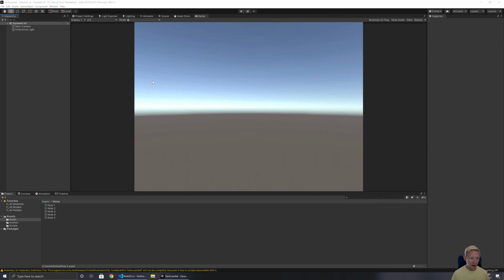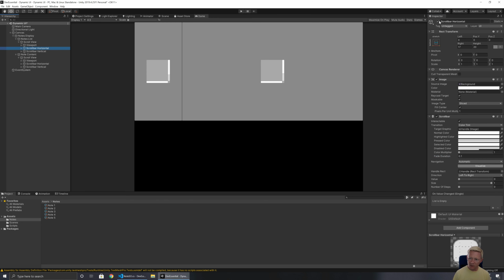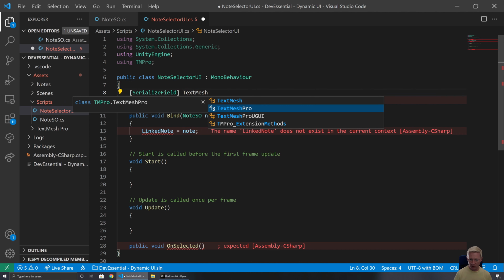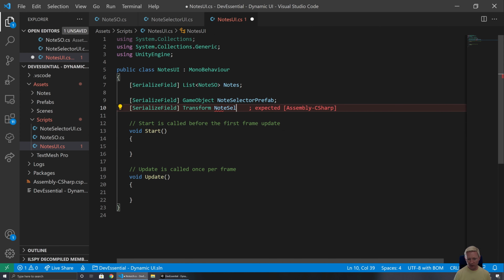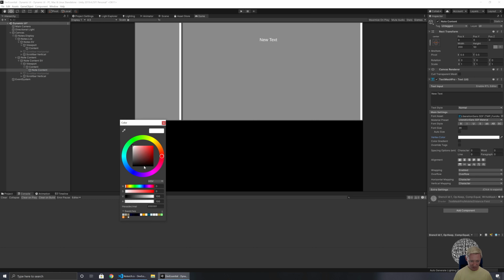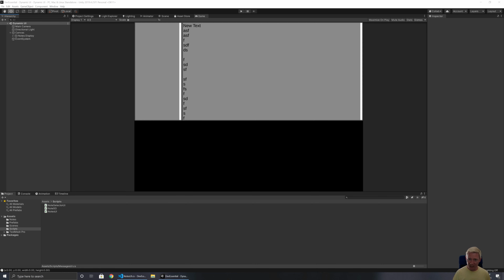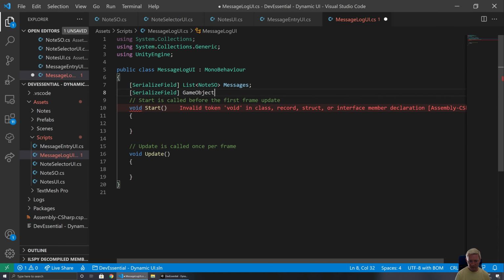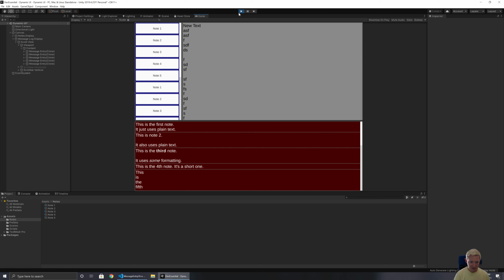Unity Tutorial: How to make dynamic user interfaces (UI)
It's quite common to need UI that is dynamic (ie. UI where the amount of content changes at runtime). It could be a list of inventory items, quests, messages etc. In this tutorial we'll look at how to handle dynamic UI, in particular doing so using Scroll Views.